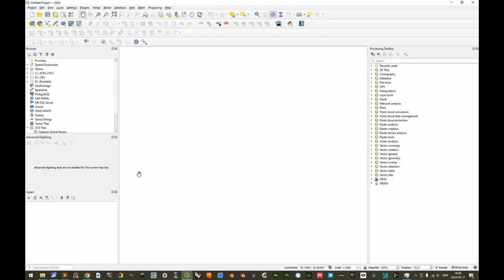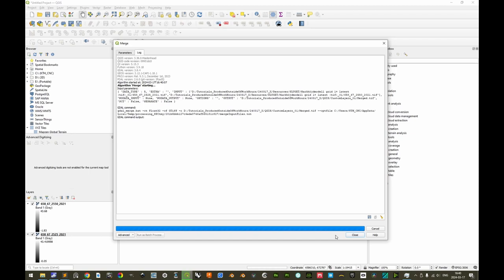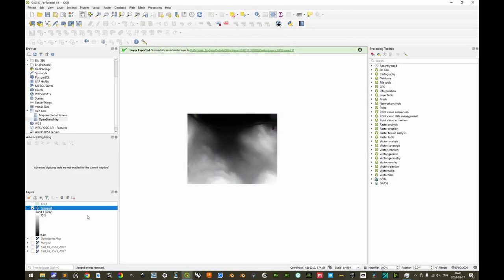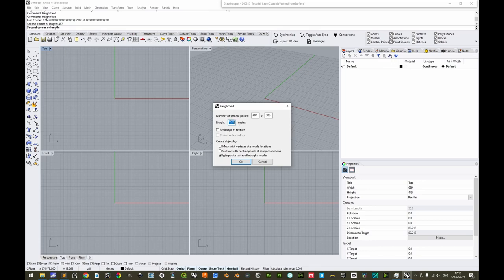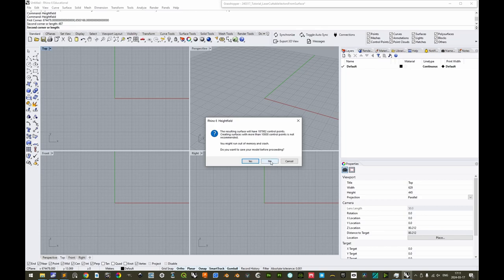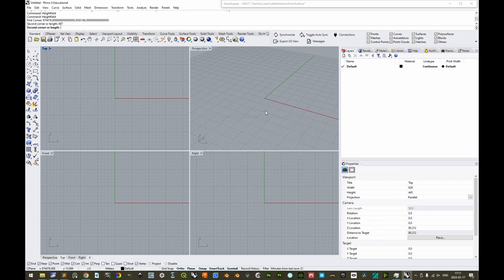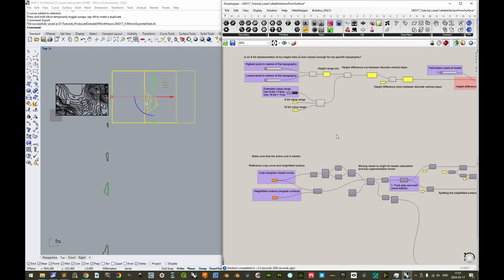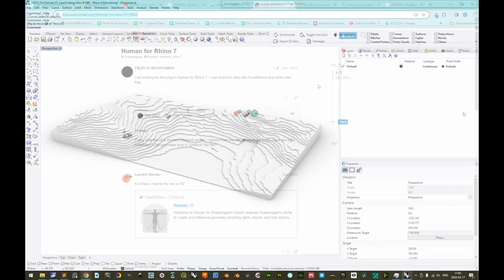Tutorial – How to use Grasshopper to create model for fabrication (CNC, laser cutting) from DTM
Timestamps:
0:00 [Intro] Scope of the tutorial
0:24 [SLU GET] Downloading heightmap data supplied by Lantmäteriet (requires university authentication and only for educational use)
2:06 [QGIS] Importing the tiles of heightmap data to an empty QGIS project
2:34 [QGIS] Merging the heightmap tiles into one
3:14 [QGIS] Adding a cartographic map layer for reference and creating a crop layer
4:37 [QGIS] Cropping the merged layer with the crop layer
5:53 [QGIS] Setting the Accuracy of registered Z values to Actual (slower) and copying key values
6:22 [Grasshopper] Evaluating whether 16-bit data is endeavourable or if 8-bit data is enough for the given height range
8:36 [QGIS] Exporting heightmap as 8-bit data
9:05 [QGIS] Remap 32-bit data to the full 16-bit (unsigned) value range
10:23 [QGIS] Convert the remapped 32-bit data to 16-bit data
11:34 [Rhino] Creating a heightfield
13:47 [Rhino] Making sure that extents and position are correct, and orienting yourself
14:38 [Rhino] Making a final crop and organizing layers
15:59 [Grasshopper] Demonstration of how to use the Grasshopper definition to create fabricationable 3D models
19:39 [Rhino] Short pointer on how to do descended building footprints in the terraced model
20:25 [Rhino] For easy use of the laser cuttable vectors from terraced 3D model part, export the terraced model separately
20:44 [Rhino] Move it close to the origin and scale it to fabrication scale
21:07 [Grasshopper] Demonstration of how to use the Grasshopper definition to produce laser cuttable vectors from the terraced model
21:34 [Rhino] Example of how to manually optimize the use of material for laser cutting (the Grasshopper definition does not optimize distribution)
22:21 [Rhino] Exporting the curves directly as an Illustrator .ai file
22:41 [Outro] Conclusion of tutorial
22:54 [Addendum] For the Grasshopper definition to fully work, you will need to install the Grasshopper plugin Human

Expression for Raster Calculator:
( "Cropped@1" - STATISTICS_MINIMUM ) / ( STATISTICS_MAXIMUM - STATISTICS_MINIMUM ) * 65535

QGIS outline:

Raster\Miscellaneous\Merge...

Browser\ XYZ Tiles\OpenStreetMap

Layer\Create Layer\New Shapefile Layer...
 Geometry type: Polygon
 CRS: Project CRS

Toggle Editing
Add Polygon Feature
Rectangle from centre and a point
LMB-click centre, RMB-click corner point
Toggle Editing, Save

Export\Save As...
 Raw data
 Extents: Calculate from Layer [Crop]
 Round to ceiling for North and East, to floor for West and South

Accuracy: Actual (slower)
Copy all data in the "Information from provider" segment

Export\Save As...
 Rendered image
 // For 8-bit data output

Processing\Toolbox\Raster analysis\Raster calculator
 Input layer: Cropped
 Expression: ( "Cropped@1" - STATISTICS_MINIMUM ) / ( STATISTICS_MAXIMUM - STATISTICS_MINIMUM ) * 65535

Processing\Toolbox\GDAL\Raster conversion\Translate (convert format)
 Input layer: Cropped_Remapped
 Output data type: UInt16

Rhino outline:

Document Properties\Units\Model
 Model units: Meters

Heightfield
 First corner: Minimum extent coordinates
 (Second corner or) length: Width (if resolution is 1 metre per pixel)
 Number of sample points: Recommended not more than pixels of input image
 Height: STATISTICS_MAXIMUM - STATISTICS_MINIMUM
 Create object by: Interpolate surface though samples

BoundingBox
 Verify that the XYZ extents are correct

Move the heightfield in the Z axis
 STATISTICS_MINIMUM (including minus sign if negative)

This tutorial demonstrates to KTH Architecture students how to use a Grasshopper definition to efficiently create 3D models for fabrication (laser cutting or CNC milling) from a heightfield, created from a heightmap (DTM – Digital Terrain Model) exported from QGIS.